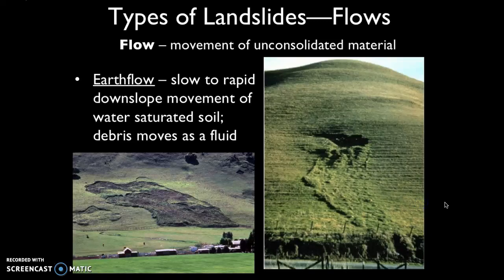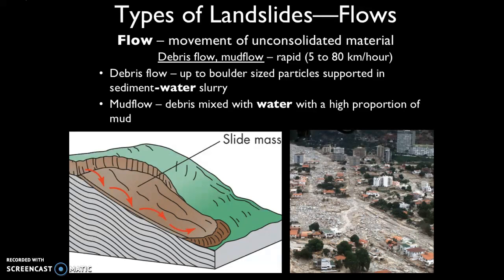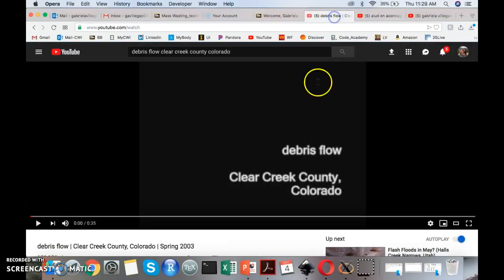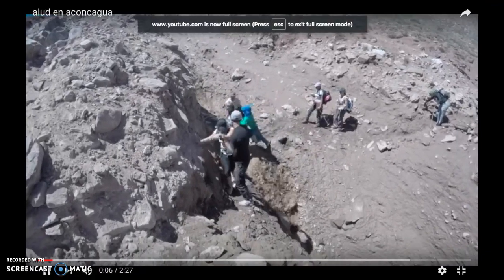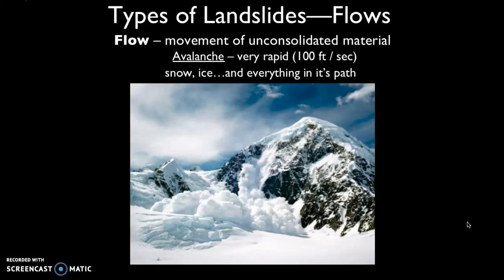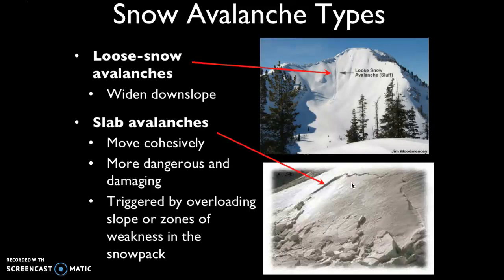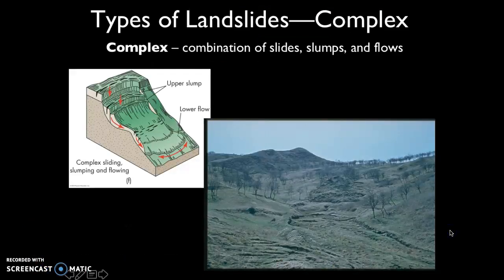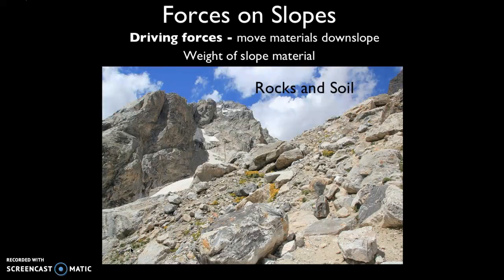Mass Wasting - Ch.7 - 3